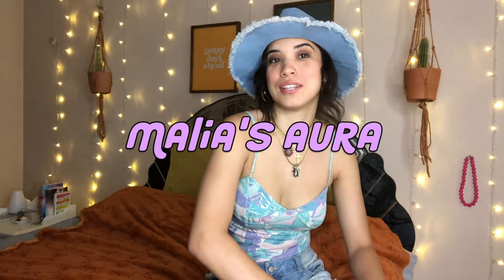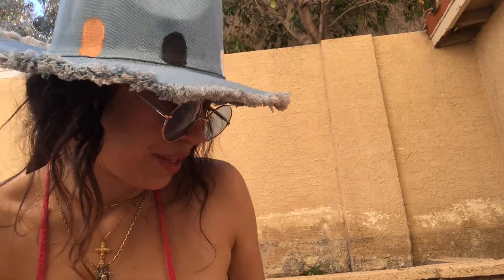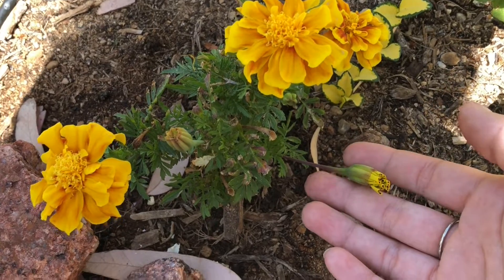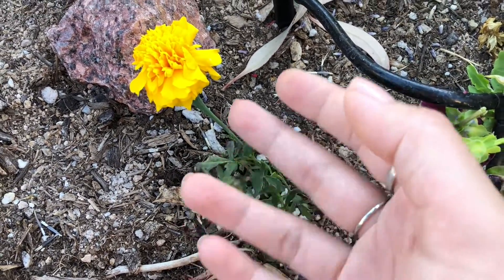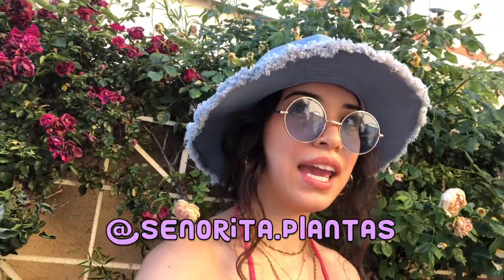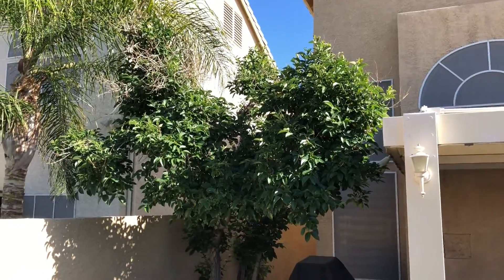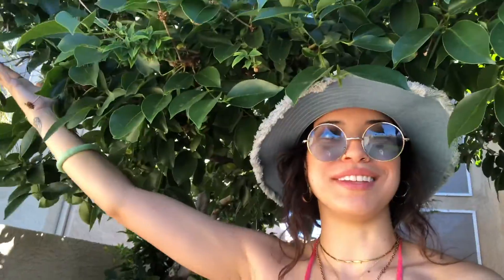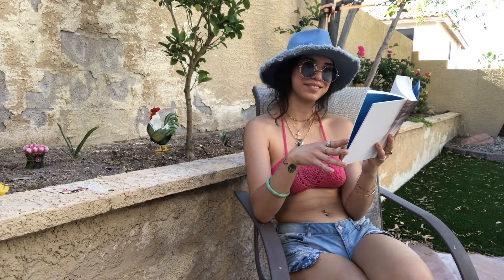Outside Planting Tips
Demi Lovato Book